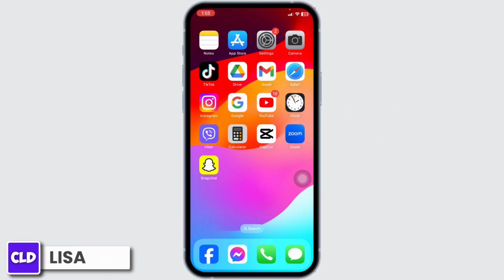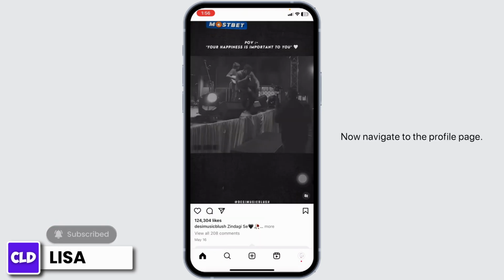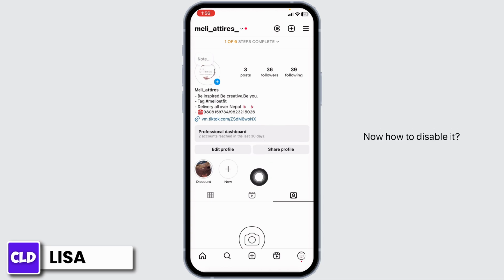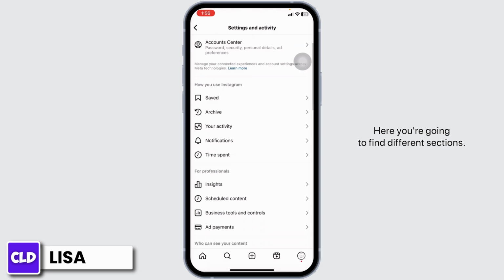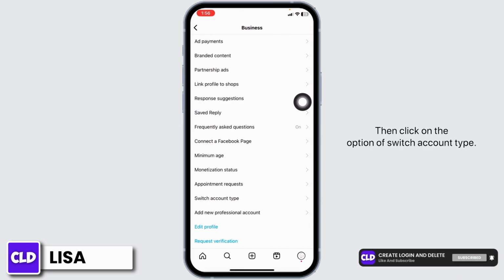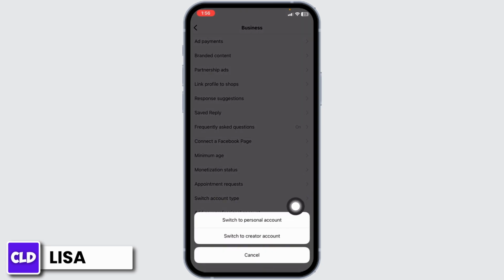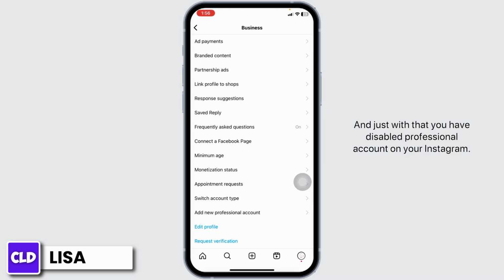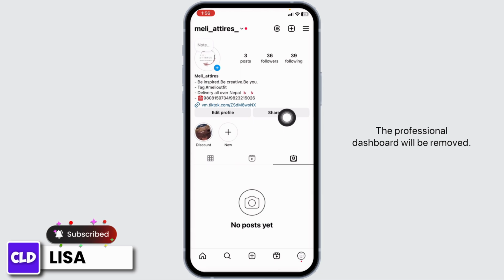How To Turn Off Professional Account On Instagram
Tutorial On How To Turn Off Professional Account On Instagram (2024)

Welcome to Create Login And Delete! In this video, we'll guide you through the steps to turn off your professional account on Instagram and switch back to a personal account in 2024. Whether you're using an iPhone or another device, we'll help you make the transition smoothly.

📝 **Topics Covered:**
1. **How to turn off professional account on Instagram 2024**: Step-by-step instructions to disable your professional account and revert to a personal account on Instagram.

2. **Switch back to personal account Instagram**: Detailed guidance on switching your Instagram account type from professional to personal, including the benefits of each.

3. **How to turn off professional account on Instagram on iPhone**: Specific steps for iPhone users to turn off the professional account setting and enjoy the personal account features.

0:00 - Introduction
0:05 - How to turn off professional account on Instagram 2024
0:15 - Steps To Turn Off Professional Account On Instagram

💬 Have you switched between personal and professional accounts on Instagram before? What was your reason for making the change? Share your experiences or ask for advice in the comments section below!